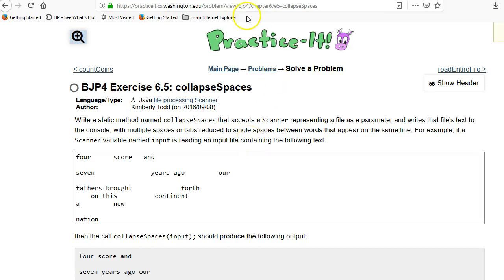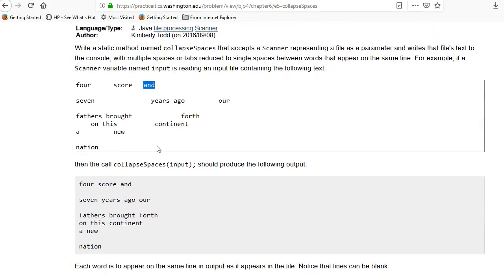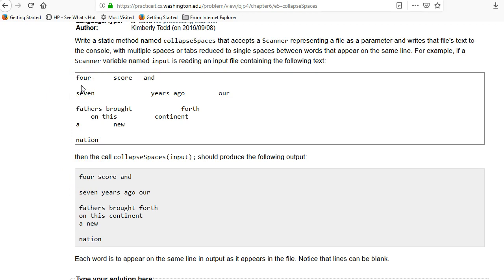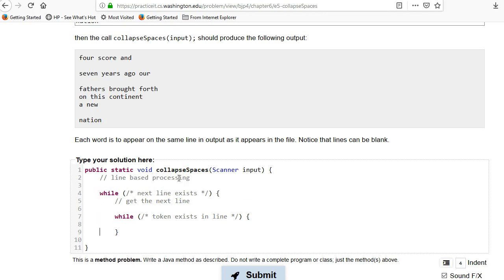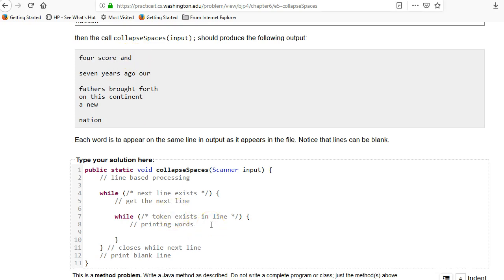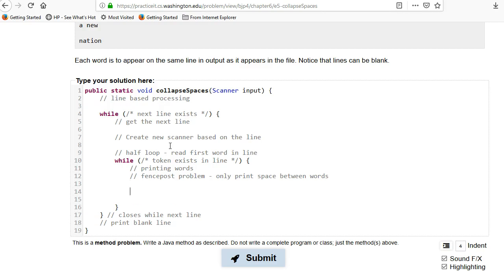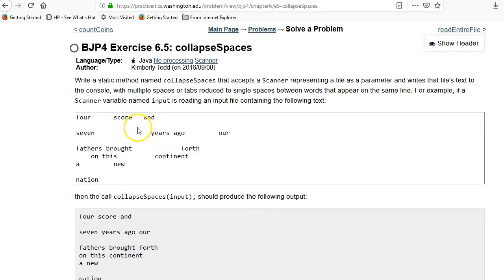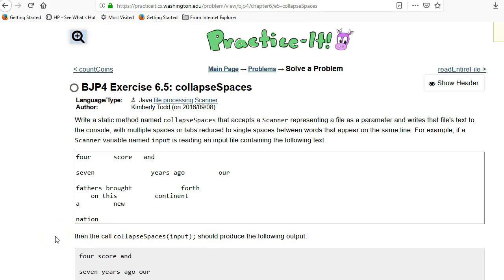Building Java Programs Chapter 6 Exercise 5 collapseSpaces